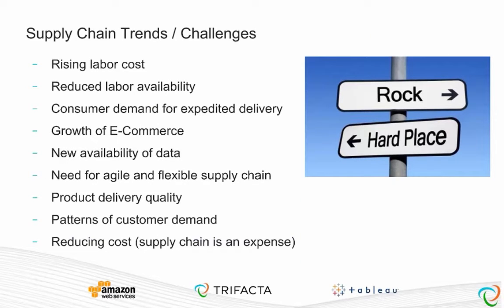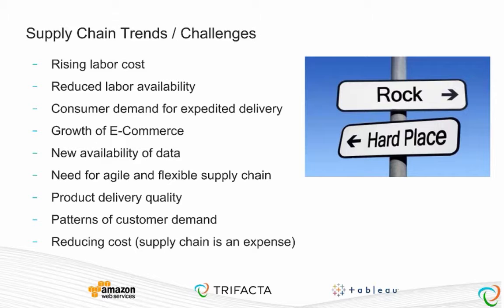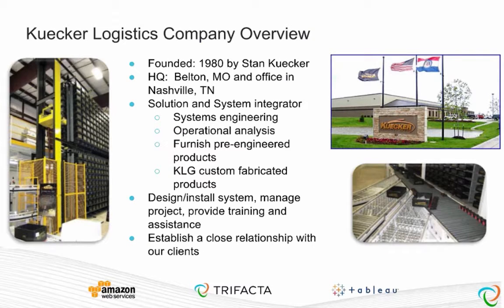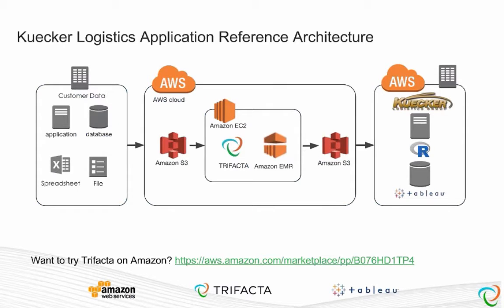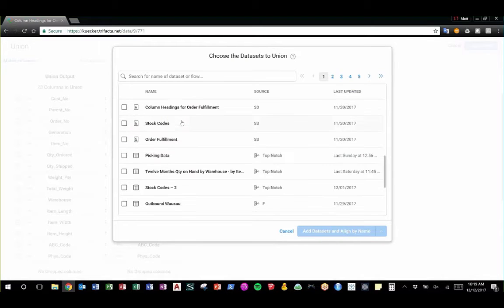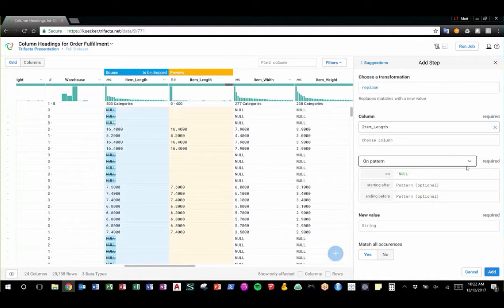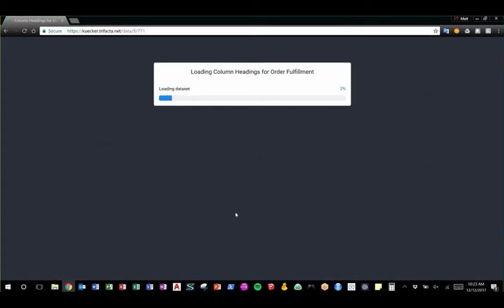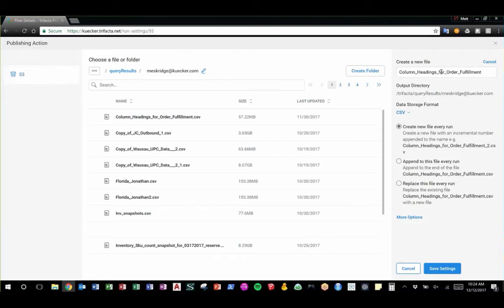How Kuecker Logistics Onboards Customers 5 Times Faster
Kuecker Logistics Group (KLG) provides logistics management solutions to help their customers increase distribution efficiency. Kuecker’s solution leverages data preparation, artificial intelligence and advanced visualization to optimize supply chain management, value chain management, industrial automation, inventory management and more.

This webinar is an opportunity to learn the latest and greatest practices in modern cloud architecture to build an advanced analytics applications leveraging AWS, Trifacta for data preparation, R for modeling and Tableau for visualization.

What you’ll learn in this webinar:
-What data onboarding is and why it is critical to Kuecker to successfully implement their solution
-Best practices to assess, clean and combine customer data efficiently to feed an analytic solution
-What is a typical architecture and data pipeline from ingestion, AI and visualization